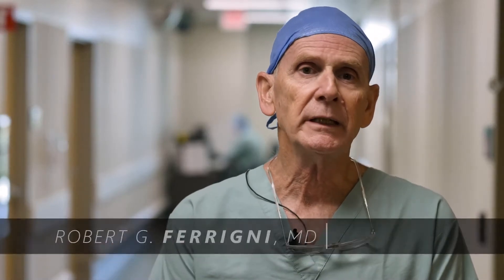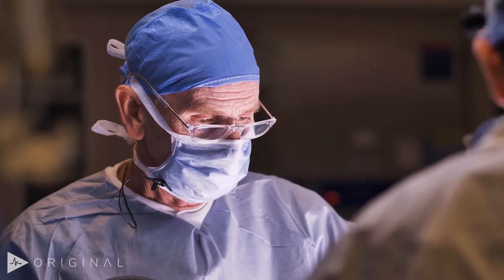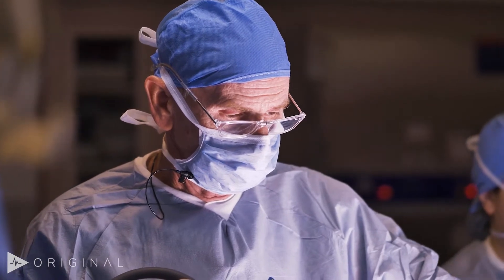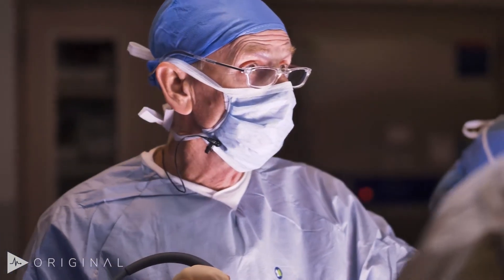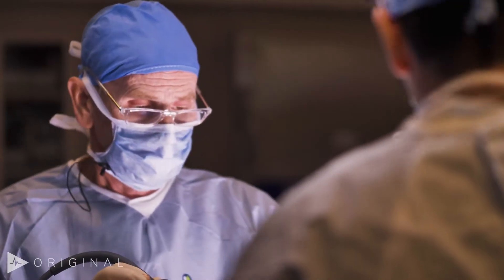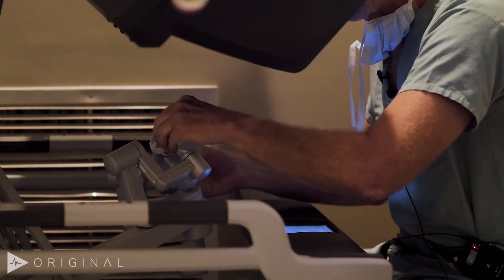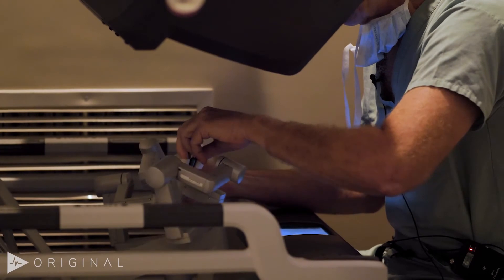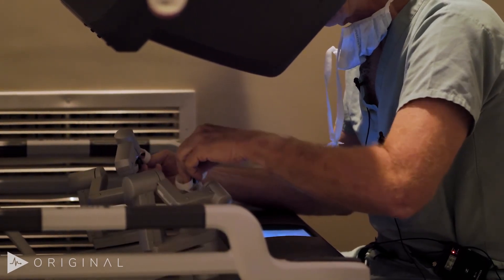Robotic Assisted Radical Prostatectomy & Pelvic Lymphadenectomy by Robert G. Ferrigni, MD | Preview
Check out this preview of Robert G. Ferrigni, MD, performing a Robotic Assisted Radical Prostatectomy & Pelvic Lymphadenectomy. You can view the full video and many others like this by being a subscriber. Learn from the world's best doctors, online with GIBLIB!